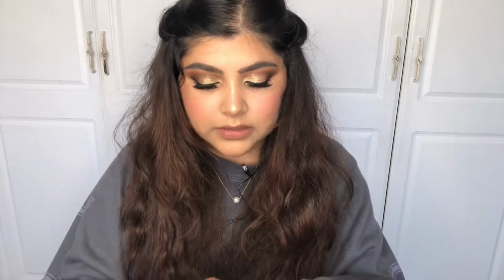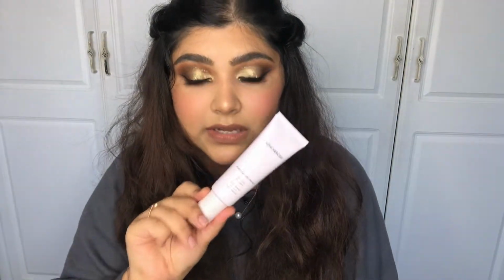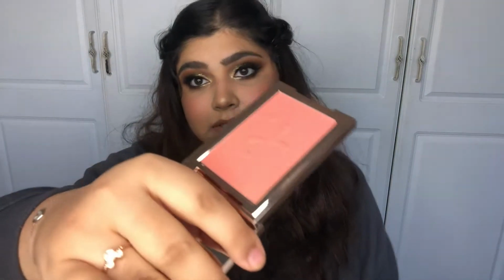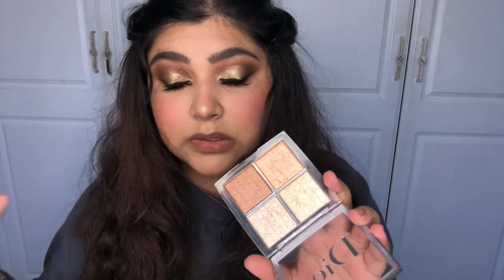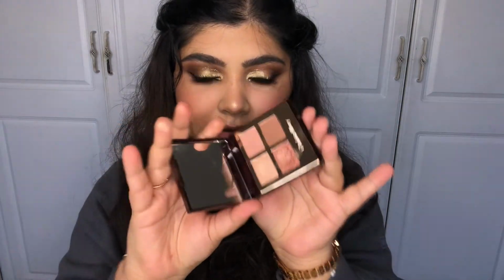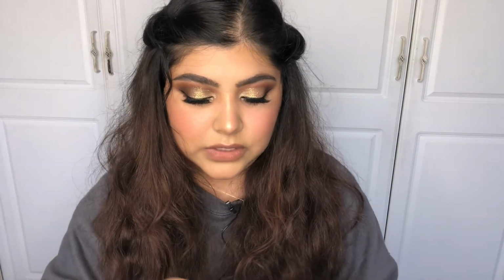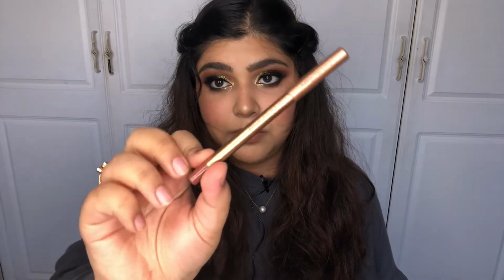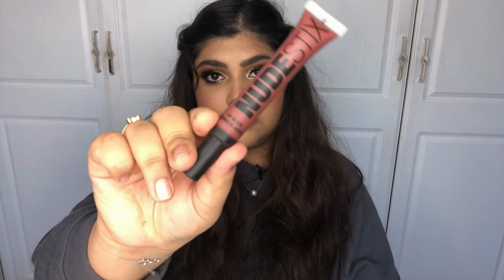💖CURRENT MAKEUP FAVORITES | BECCA, FENTY, DIOR, ETC | JULY 2020 💖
Hi friends! These are my current favorites for the month of June as well as most of 2020. Lots of amazing products I'm really loving right now.

PRODUCTS:
BECCA IGNITE HIGHLIGHTER / CREATIVITY
CHARLOTTE TILBURY MAGIC AWAY CONCEALER / 4
Laura Mercier PURE CANVAS PRIMER / BLURRING
FENTY BEAUTY CHEEKS OUT BLUSH / PETAL POPPIN
PATRICK TA MONOCHROME MOMENT VELVET BLUSH / SHES PASSIONATE
FENTY BEAUTY INVISIMATTE POWDER
DIOR BACKSTAGE GLOW FACE 002 GLITZ
CHARLOTTE TILBURY LUXURY EYE / PILLOW TALK
Huda Beauty LEGIT LASHES
CLARINS WATER STAIN
CHARLOTTE TILBURY LIP CHEAT / LOVE TRAP
NARS MATTE / TONKA
NUDESTIX LIP GLACE / 008

Hello! Thank you for clicking on this YouTube Video, I really appreciate it!
My name is Misha, and I am a Makeup Artist based in Dubai, UAE.
I trained at the Toni Malt Academy with Toni Malt and her lovely team.
I'd love for this channel to be a place of entertainment, information and reliability for you.

If you made it this far, thank you! *insert virtual hug*